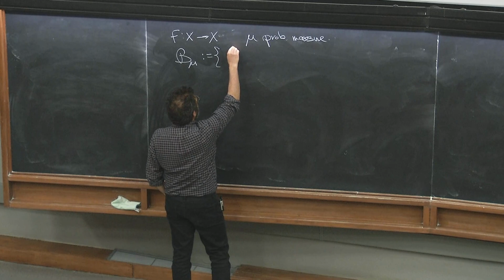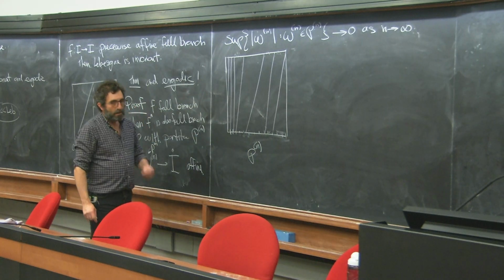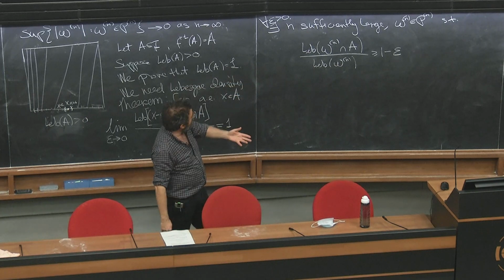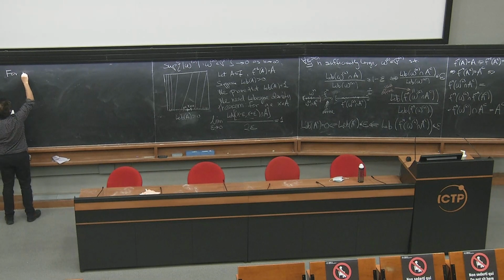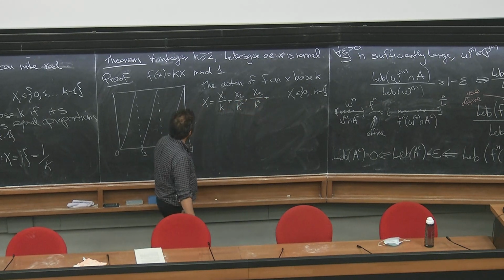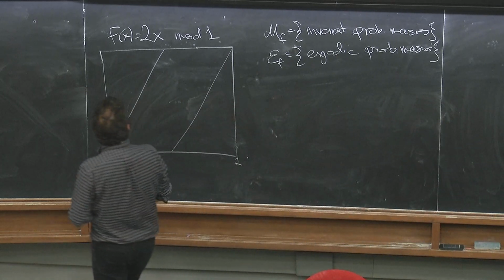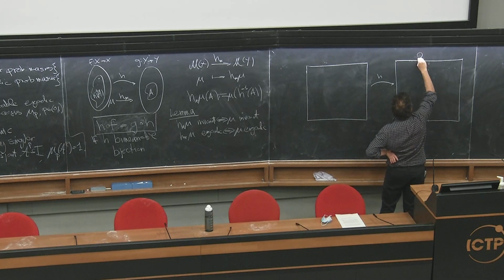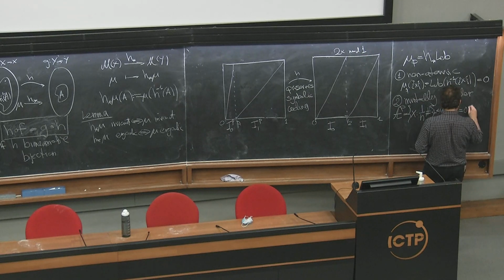ODE and Dynamical Systems (MTH-ODS) Lecture 13